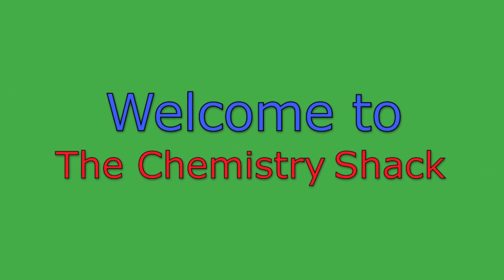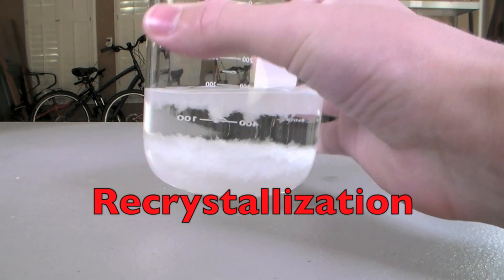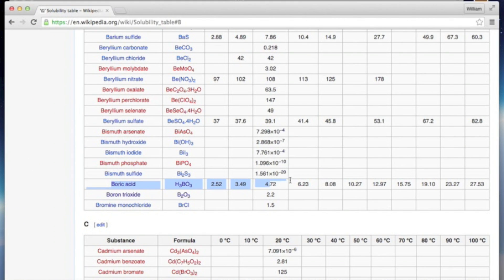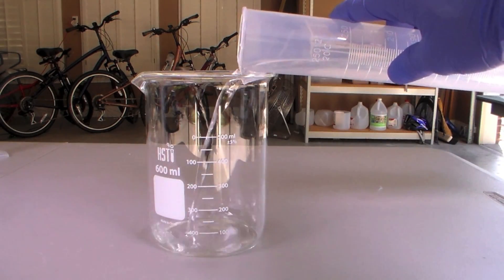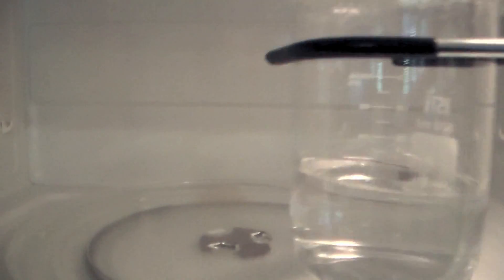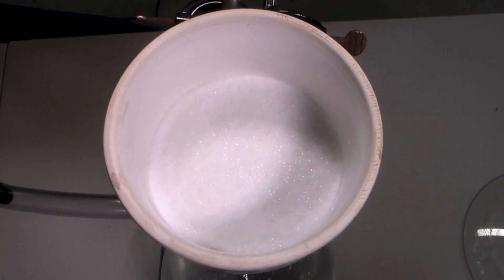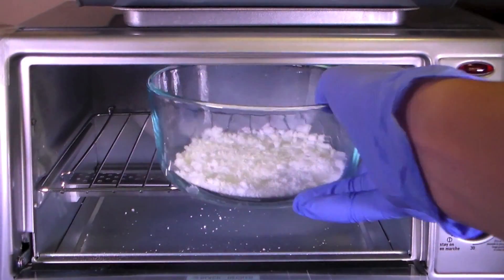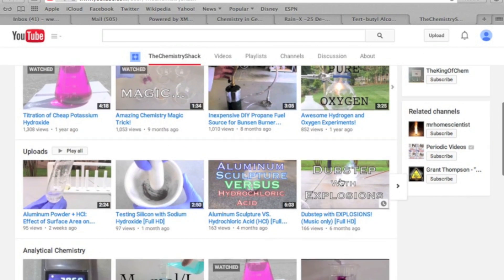How to Purify Boric Acid (by Recrystallization)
In this video, I outline the process of recrystallization, using boric acid as an example. *This video is meant to be a guide to performing recrystallizations. I will have a more detailed video in the future that discusses the science behind recrystallization.
Besides demonstrating recrystallization, boric acid is useful for other things. I am particularly interested in its use as a flame colorant. When dissolved in methanol and burned, it produces a GREEN FLAME!

+TheChemistryShack